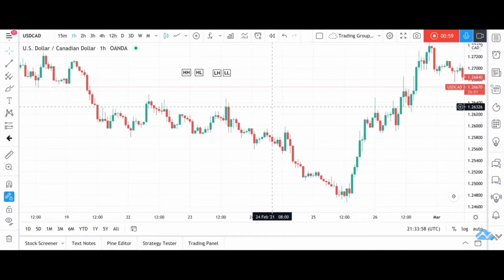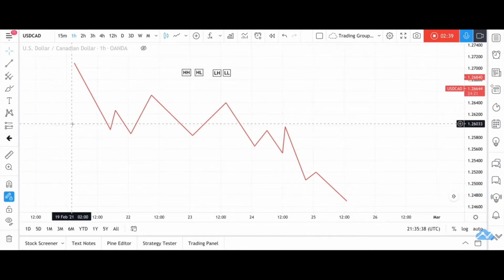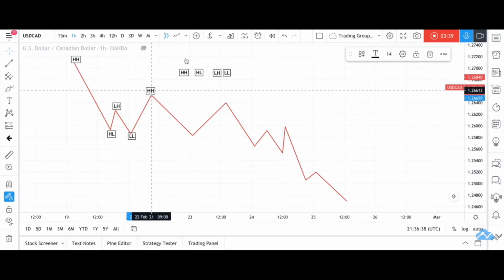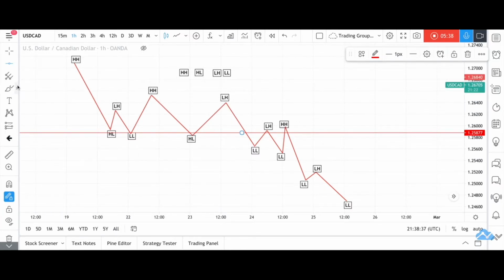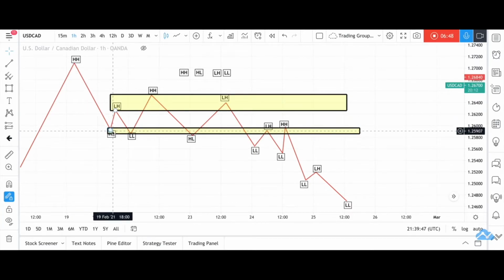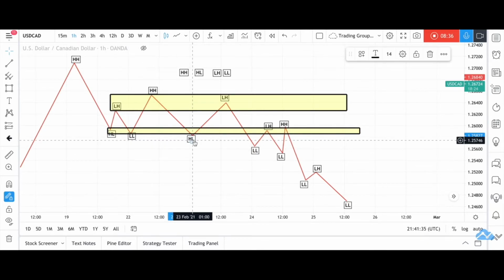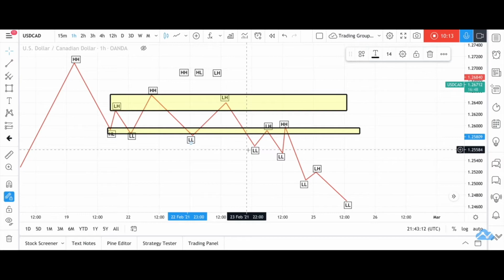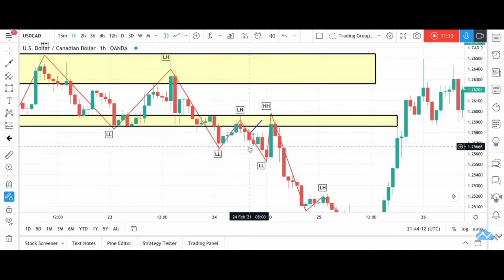How to Read Price Structure Without Indicators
We have put together the basics of how to read forex price action charts without indicators.

This is a key skill for anyone who wants to become a profitable trader.

This skill is the key foundation of reading how price works and how to make money trading forex with a good chance of profitability.